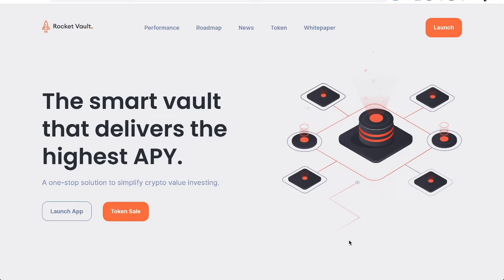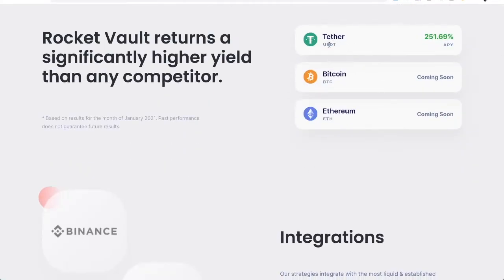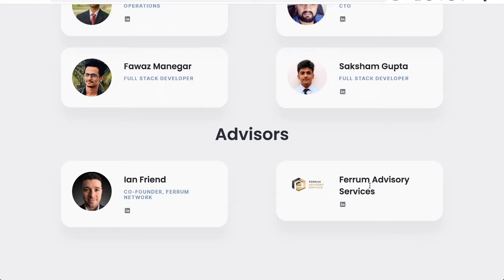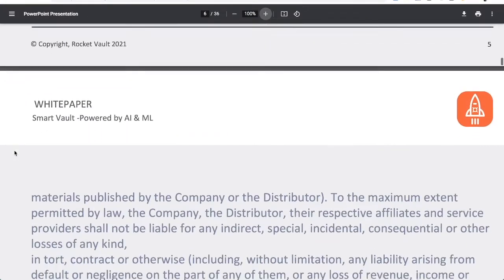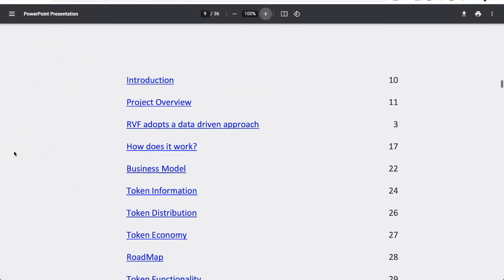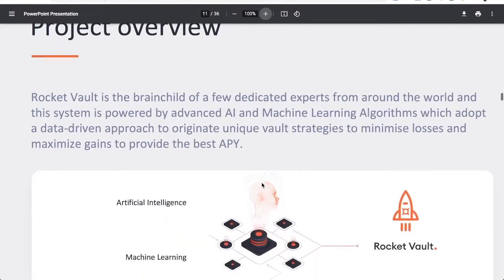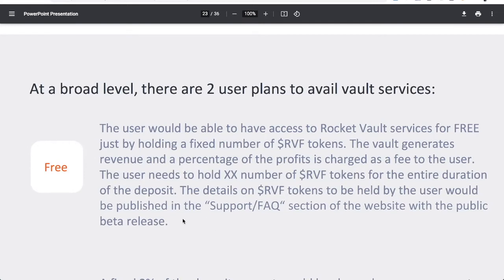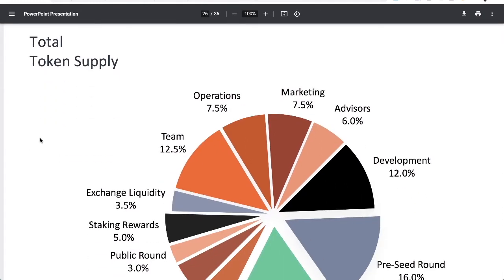ROCKET VAULT || SMART VAULTS FOR GREAT APY!!!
Up to $600 FREE on ByBit Just create a new account with a new email. DO NOT USE LEVERAGE!!!

SOCIALS:
Twetch EARN BITCOIN FOR POSTING!!!
LBRY for the greatest support!